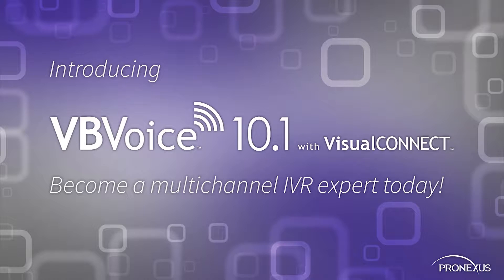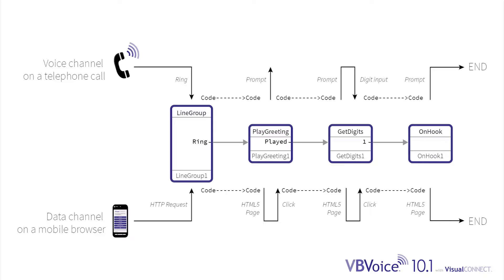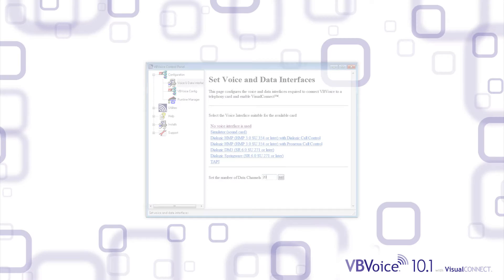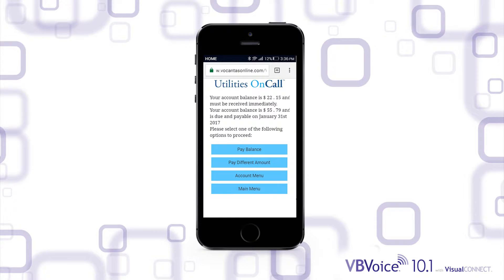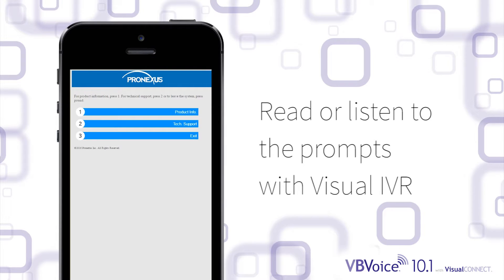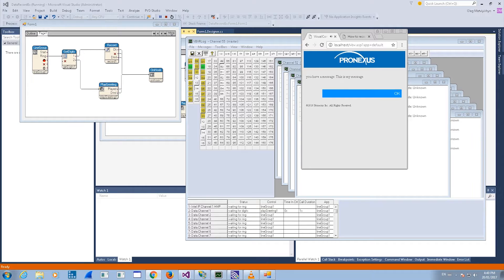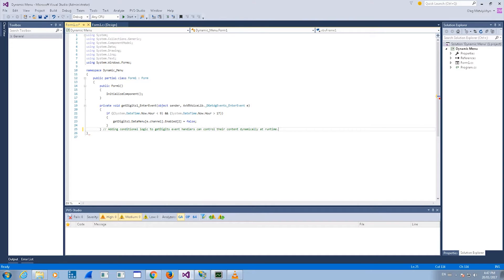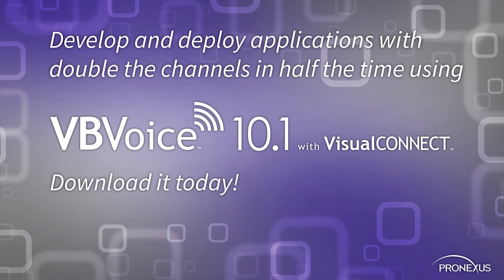VBVoice 10.1 with VisualConnect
Watch the new VBVoice 10.1 features in action.
VBVoice 10.1 includes VisualConnect™, Pronexus’ product that enables simultaneous dual-channel application developing. Download VBVoice IVR toolkit today to discover how easy it is to develop an IVR application.